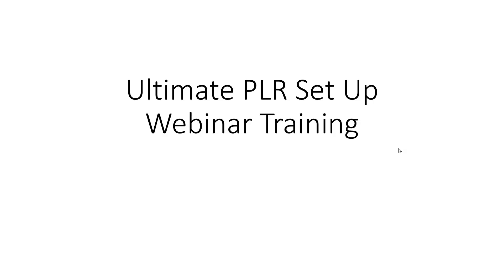Ultimate LPR Set Up .mp4